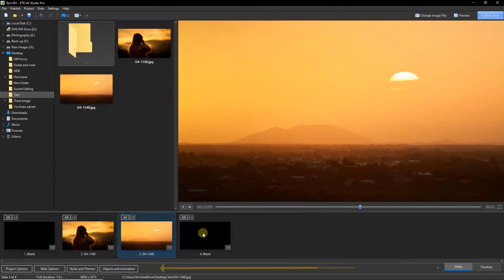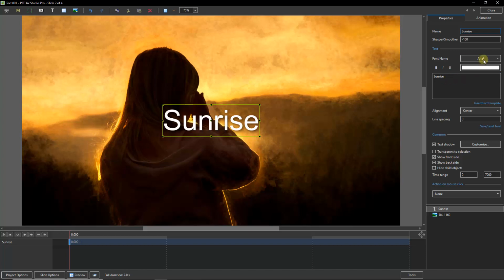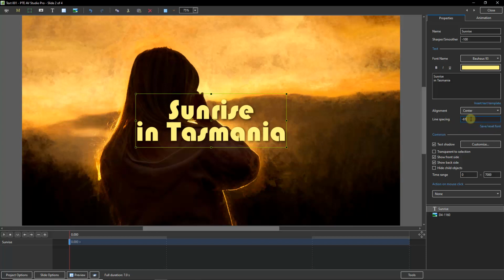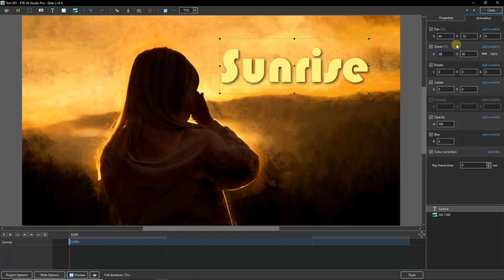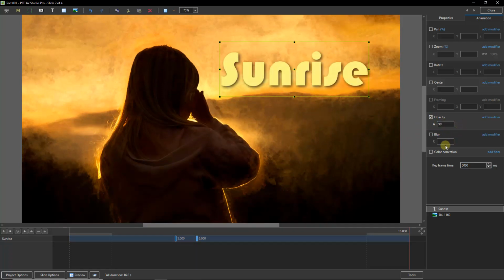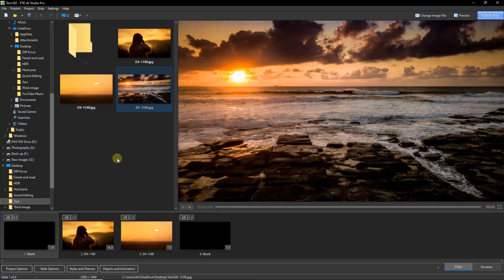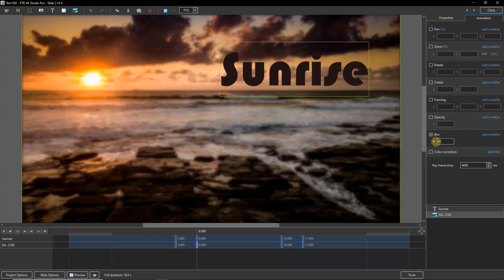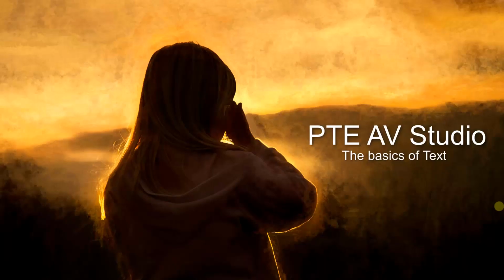PTE AV Studio (Std & Pro) Basic Text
Lets take a look at basic text in PTE AV Studio.